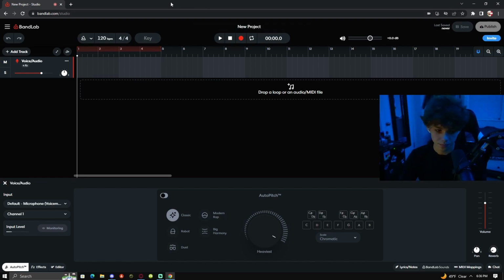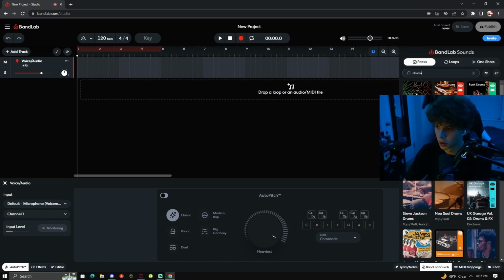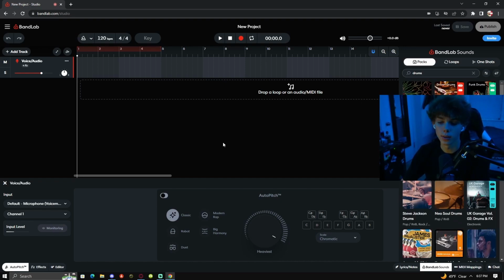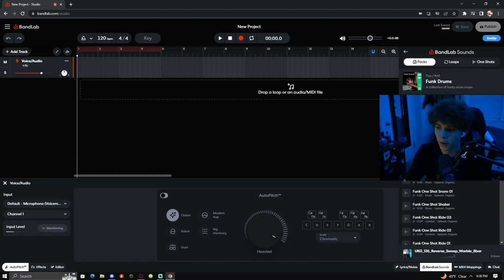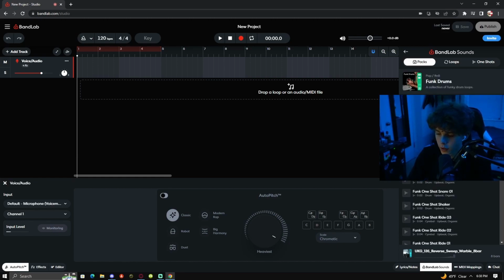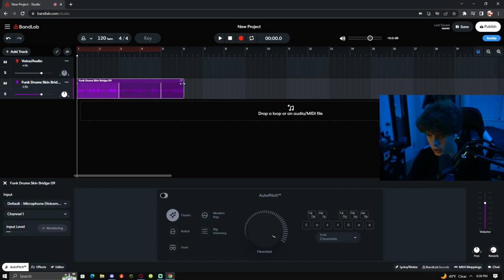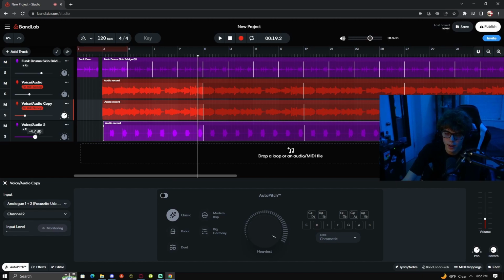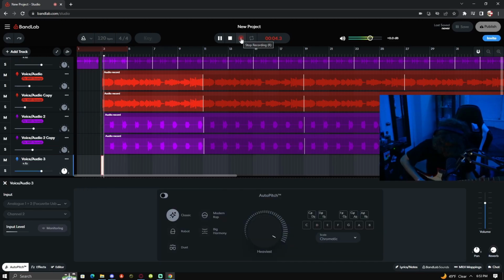How to make SONGS!!!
Teaching you how to make songs like the handsome teacher I am.